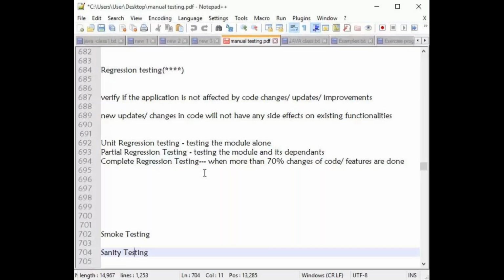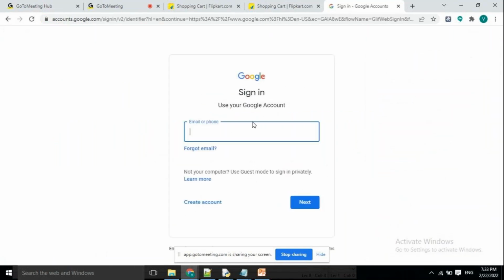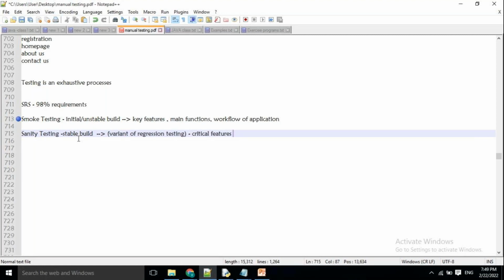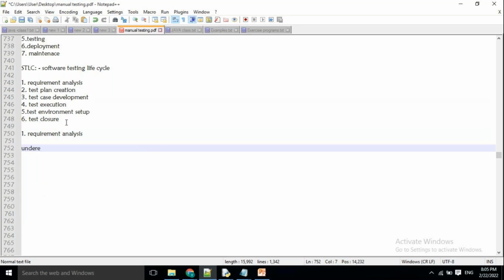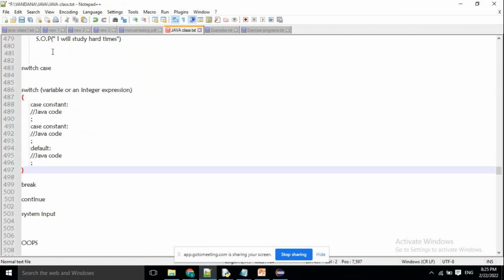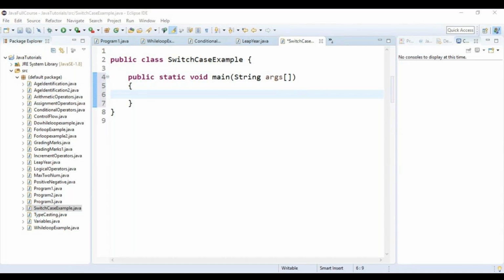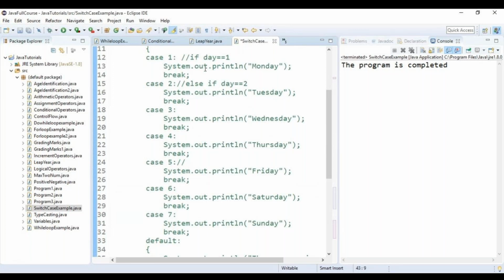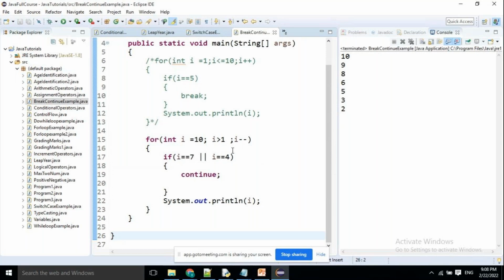Feb 22nd Manual & Java